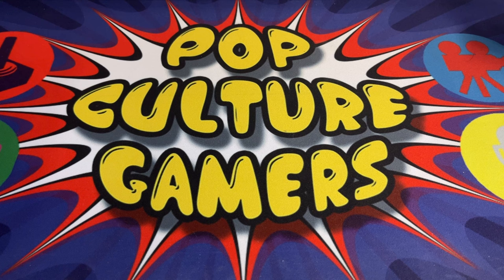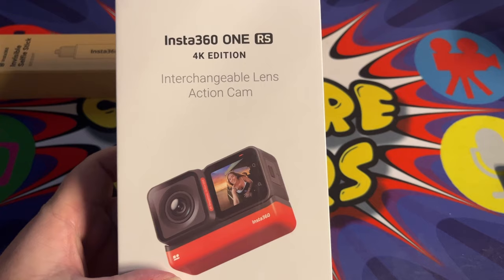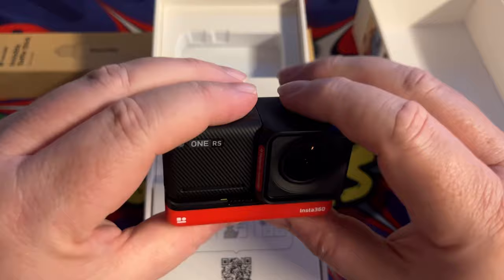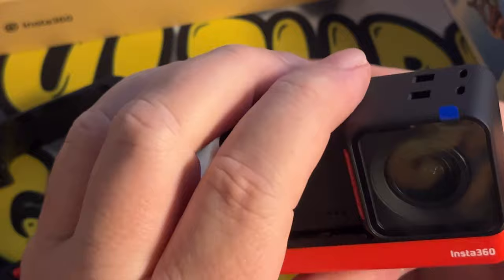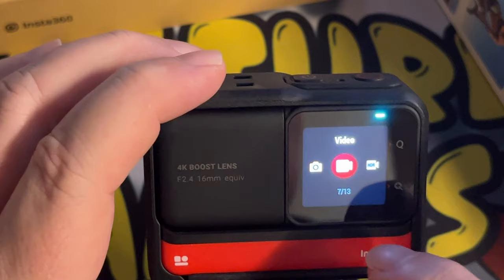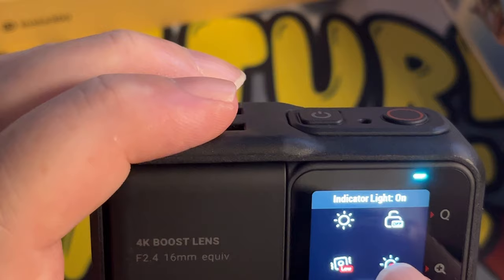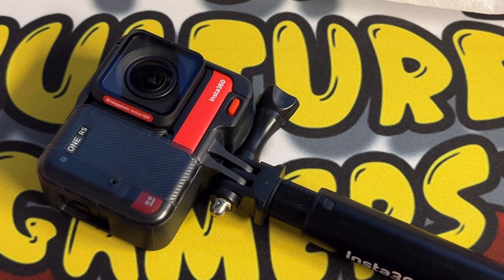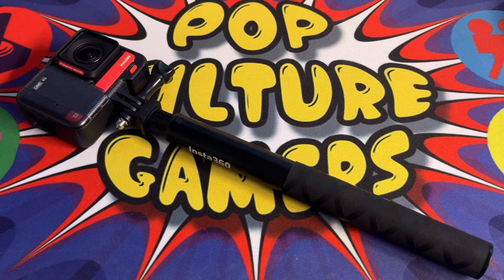Insta360 One RS actioncamerareview with 4K burst lense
Welcome to our unboxing of the Insta360 One RS, your gateway to capturing life's most thrilling moments like never before! Dive into this video as we unwrap the cutting-edge technology packed into this compact powerhouse of a camera.

At the heart of the Insta360 One RS lies its revolutionary 4K lens, delivering crystal-clear video footage and stunningly detailed photos and can even shoot up to 6K for a more cinematic experience. Whether you're conquering epic trails, catching waves, or exploring urban landscapes, this camera ensures every moment is captured with unparalleled clarity and vibrancy.
But the innovation doesn't stop there! With its groundbreaking invisible selfie stick technology, the Insta360 One RS takes your selfies to new heights—literally. Say goodbye to awkwardly cropped shots and hello to seamless, immersive content that keeps you at the centre of the action without any visible support in sight.

Let's talk specifications! Boasting a sleek and durable design, the Insta360 One RS is built to withstand the rigors of your wildest adventures. Waterproof up to 5 meters, shockproof, and dustproof, this camera is your ultimate companion for any outdoor escapade. Plus, with its intuitive touchscreen interface and seamless connectivity to your smartphone, capturing, editing, and sharing your moments has never been easier.

Join us as we unbox the Insta360 One RS, uncovering all the accessories and features that make this camera a game-changer in the world of action photography and videography. Get ready to unleash your creativity and CaptureEverything with the Insta360 One RS!